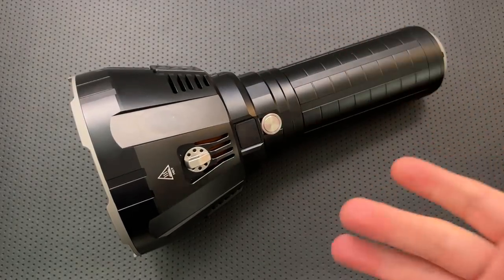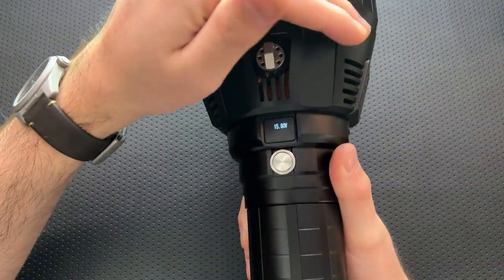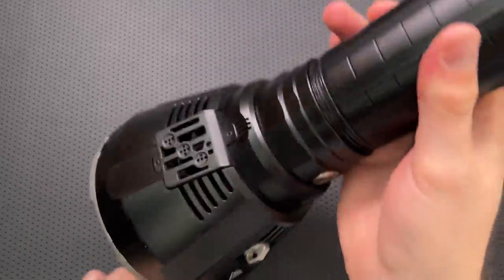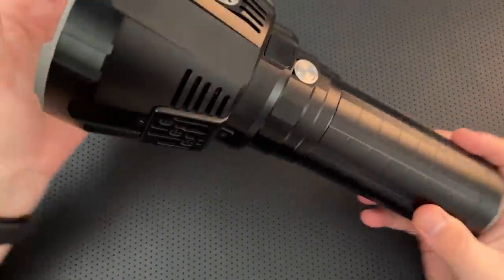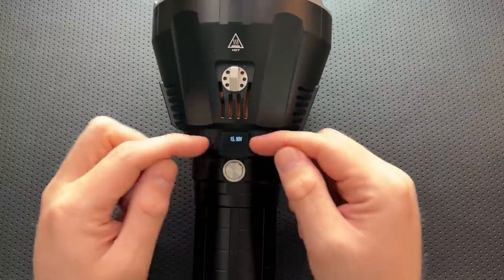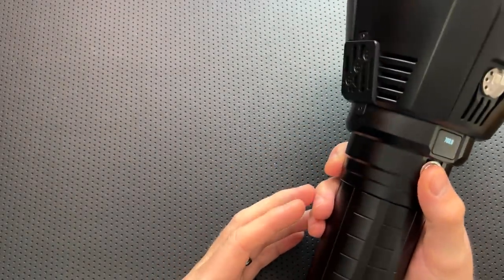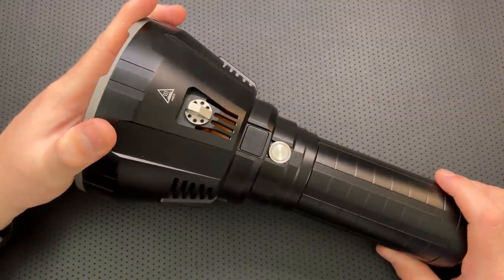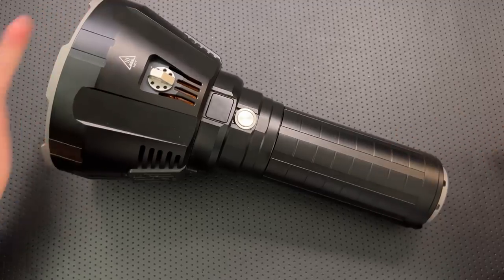The Imalent MS18 100,000 Lumen Flashlight: The Full Nick Shabazz Review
Today, we'll take a look at 'the Brightest Flashlight in the world', and determine that although it's very bright, picking one up for practical use might not be.